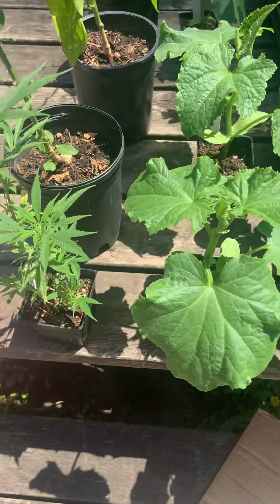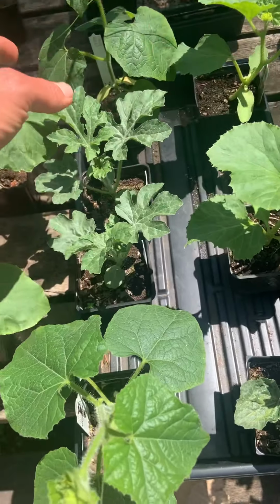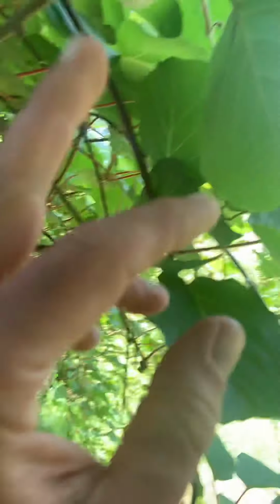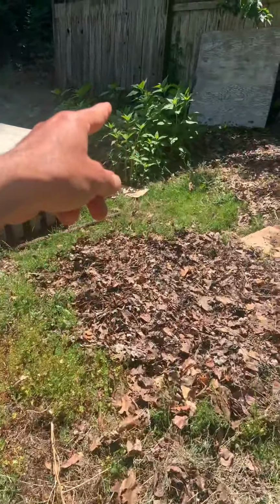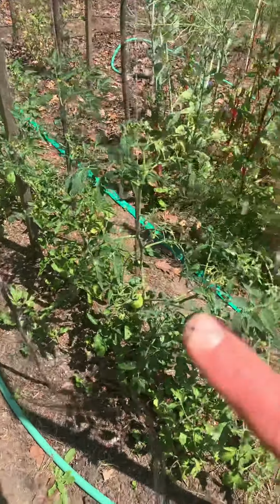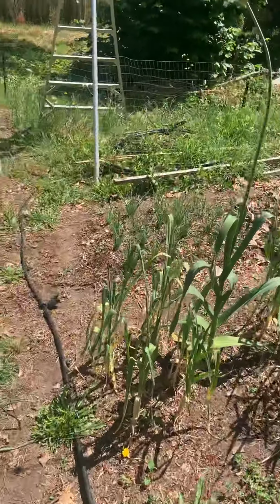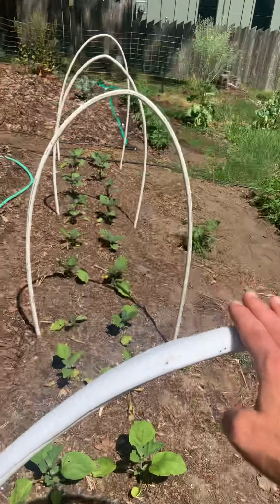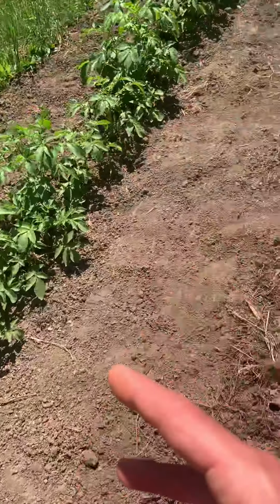seven minute farm tour